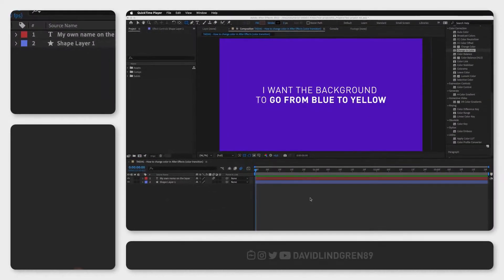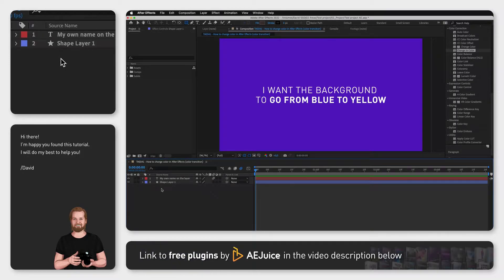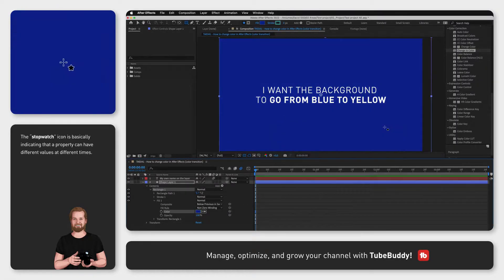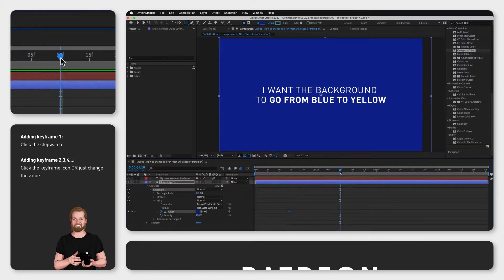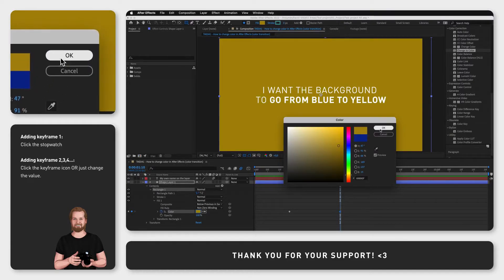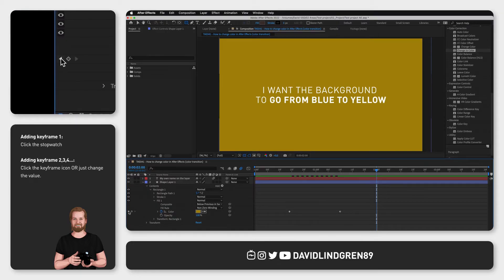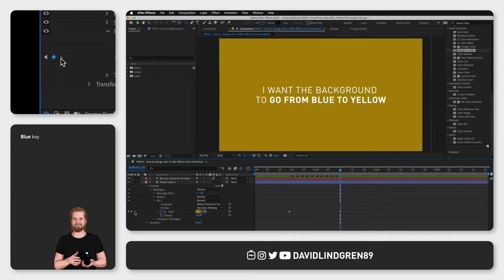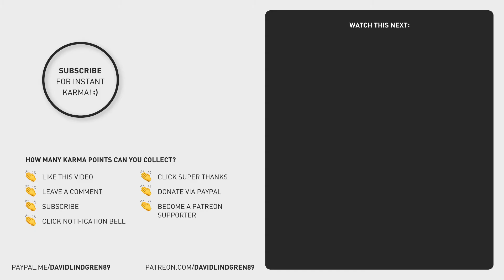How to change color in After Effects (color transition)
If you have a shape layer, a solid, a text or anything else in After Effects where you have the option to change the color, you can also make the color change over time and I'm going to show you how.

Just like many other properties in After Effects, you have a little stopwatch next to the property "Color". To change this color over time, just set it to whatever starting color you want, place the playhead at a point where you want your change or transition to start, and then click the stopwatch.

This will create a keyframe in your timeline and now you move the playhead to where you want the transition to end and now change the color to whatever you want it to transition into. When you do this, After Effects will automatically create a new keyframe for you where your playhead is located.

Now when you preview your composition, the color will change from the starting color to the end color and if you wanna adjust any of these colors afterward, move between your keyframes by using the navigational buttons to the left of your property. If the keyframe icon turns blue, it indicates that a keyframe is selected.

I hope you liked this video and if you want to see more quick tutorials just like this one, please subscribe to the channel and hit the notification bell so you don't miss out on my next video!